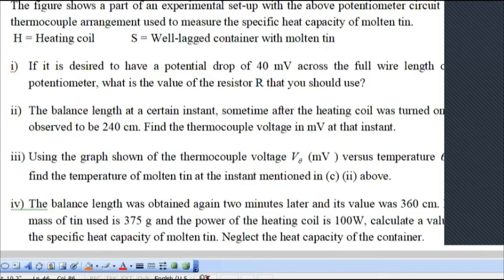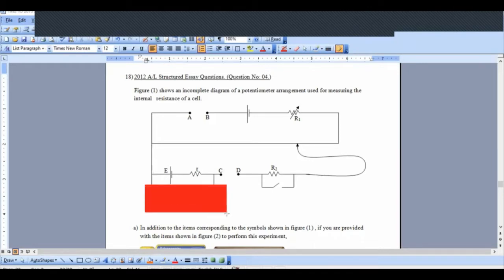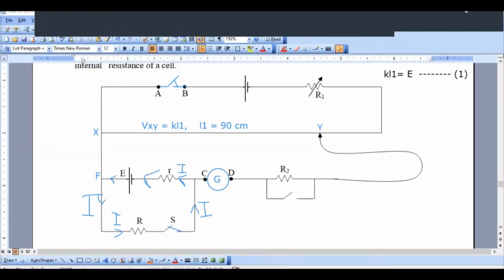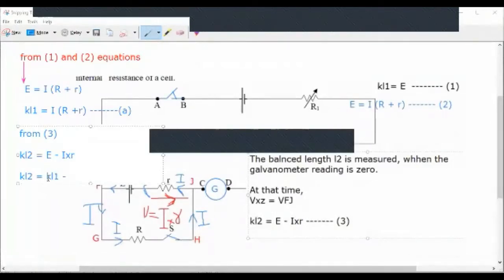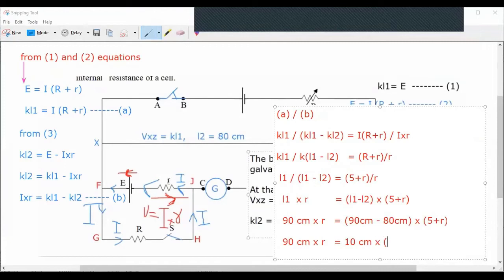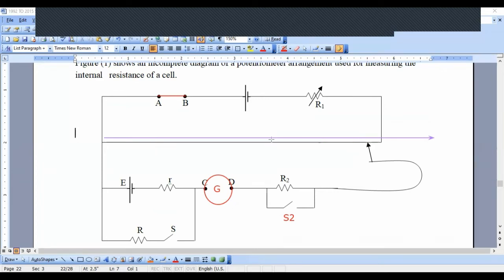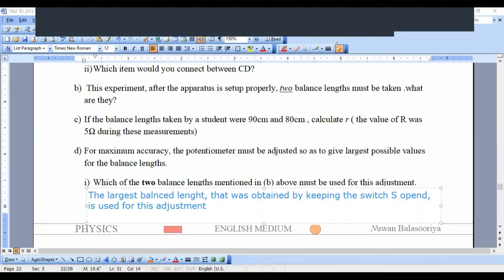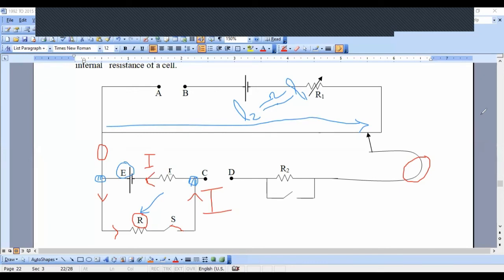2012 A/L Electricity Structured Essay Question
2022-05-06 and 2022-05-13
Electricity Special Class

🎓 2012 A/L Electricity Structured Essay Question | GCE A/L Physics with Nuwan Balasooriya